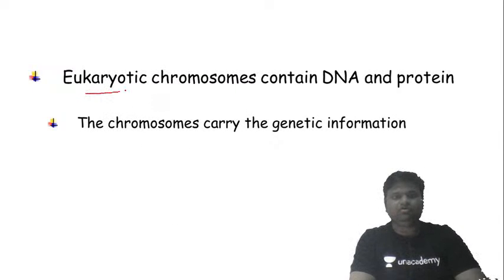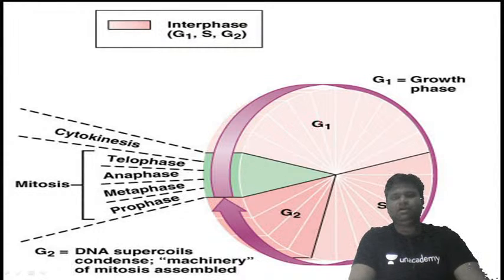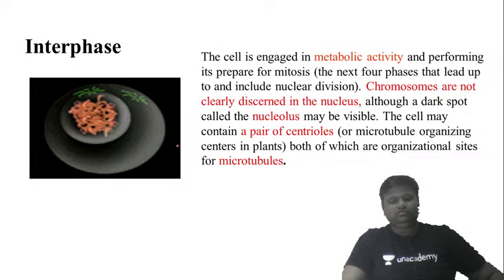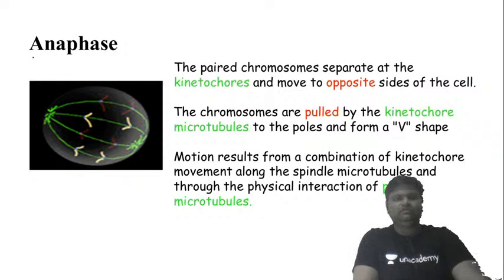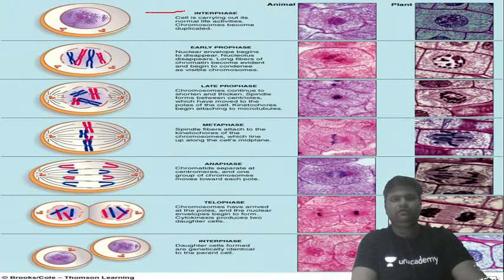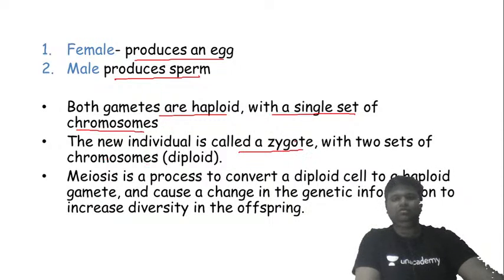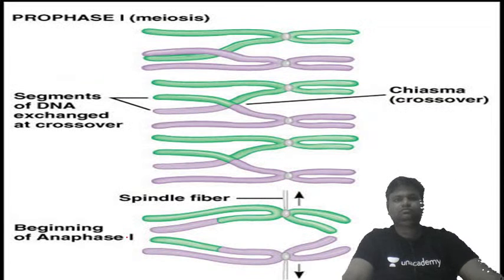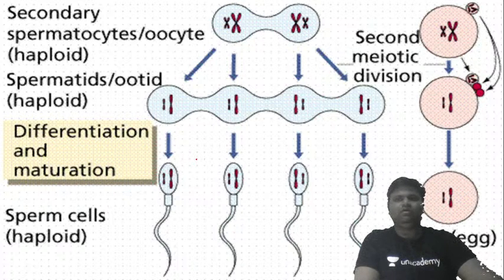7:00 PM - CSIR UGC NET 2020 | Life Science by Himanshu Yadav | Cell Division & Cell Cycle